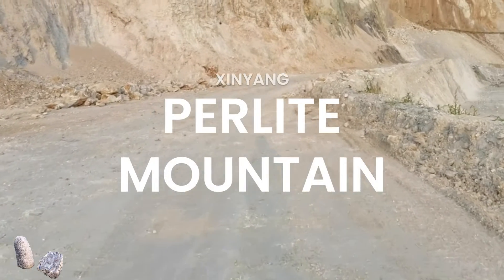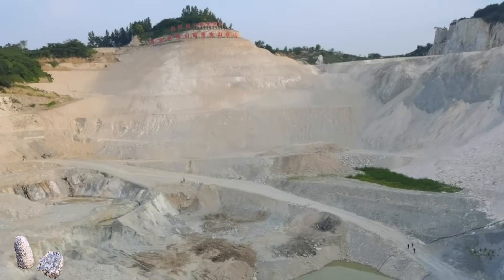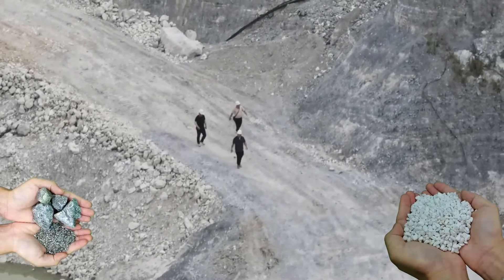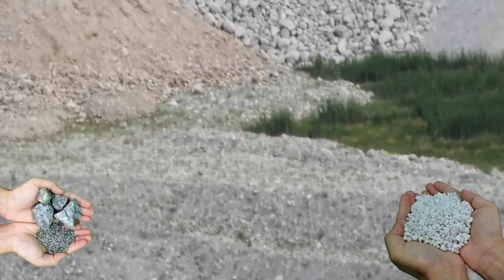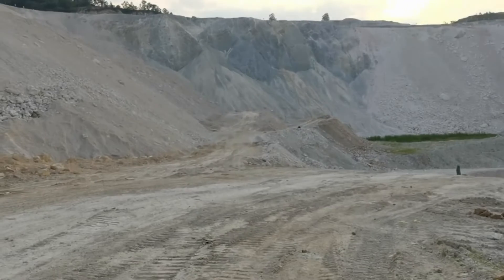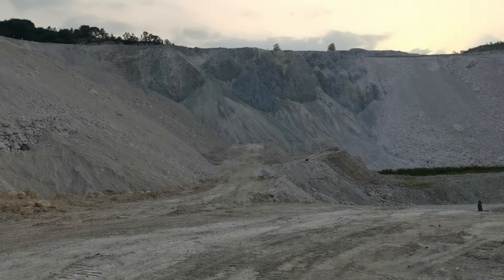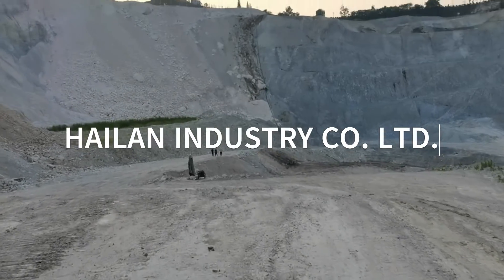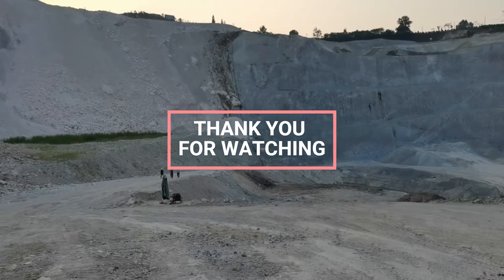Tour of Xinyang Crude Perlite Mountain | HAILAN INDUSTRY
Xinyang Hailan Industry is a leading professional manufacturer of non-metallic minerals is located in Xinyang city, Henan, China. We supply crude and Expanded perlite, Vermiculite, Bentonite Cat litter, Slag removing agent, Mica Powder, Mica Flakes, and Mica Sheets all over the world. Mainly used in horticulture & agriculture, construction, industrial, and others.

Perlite is an amorphous volcanic glass that has a relatively high water content, typically formed by the hydration of obsidian. It occurs naturally and has the unusual property of greatly expanding when heated sufficiently. It is an industrial mineral and a commercial product useful for its light weight after processing.

Advantages of perlite in horticulture/agriculture:
• Soilless growing media
• Seed starting
• Plant propagation
• Hydroponic growing
• Vegetated roofs
• Stormwater biofiltration
• Turf underlayment
• Native soil amendment
Our mission at Hailan Industry is to develop long-term partnerships with our clients by providing the right product at the best price and efficiently dealing with all aspects of the importing process. thank you for watching.